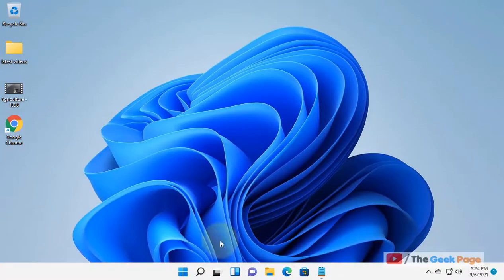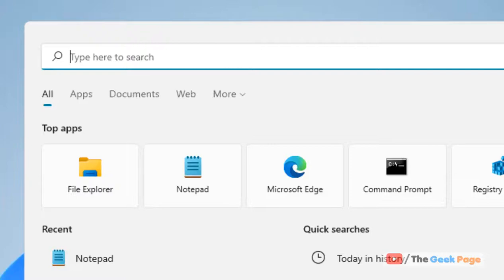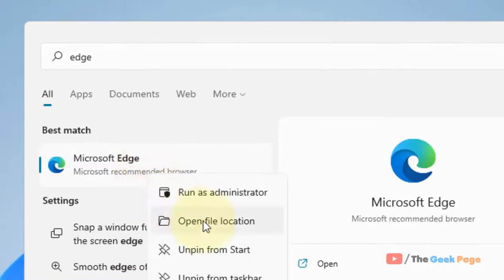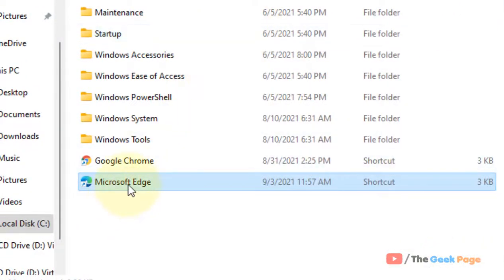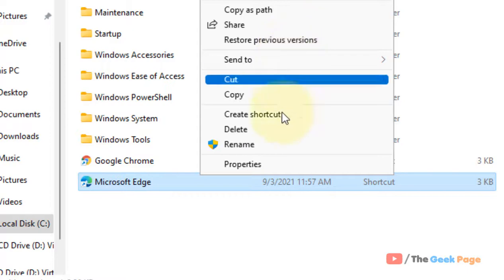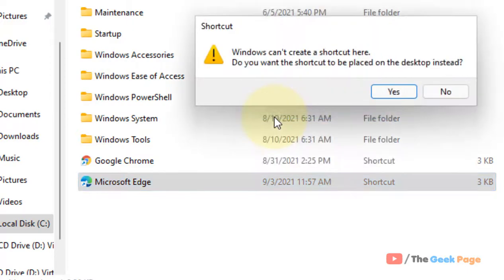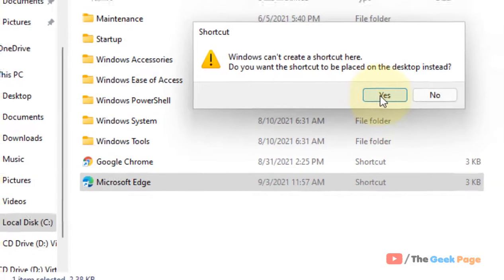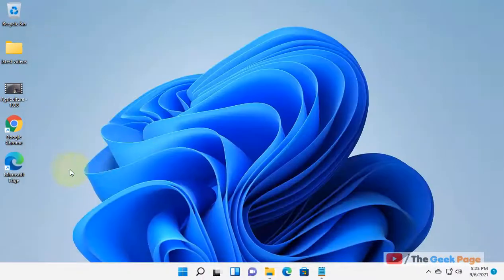Create Microsoft Edge Shortcut On Desktop In Windows 11